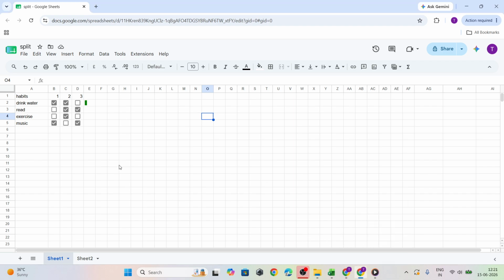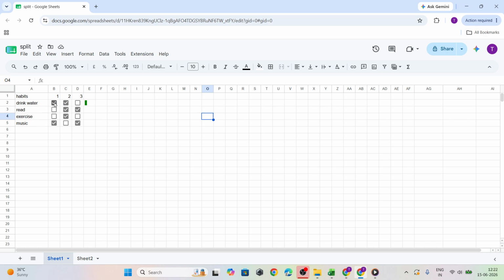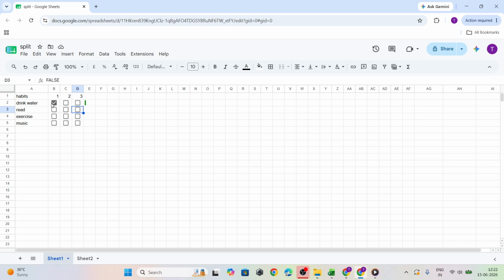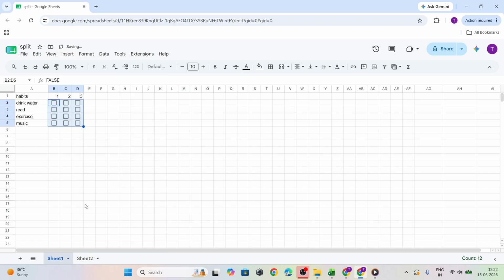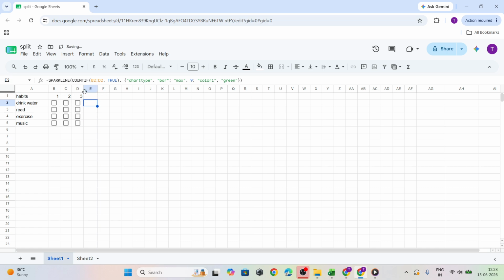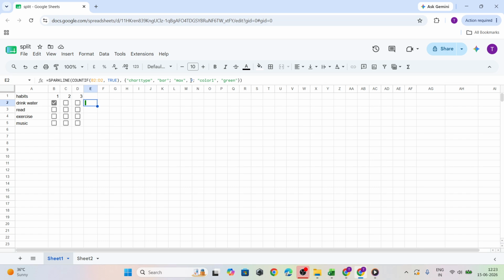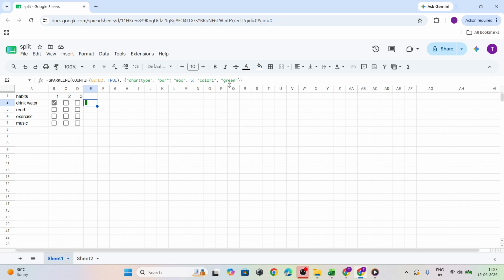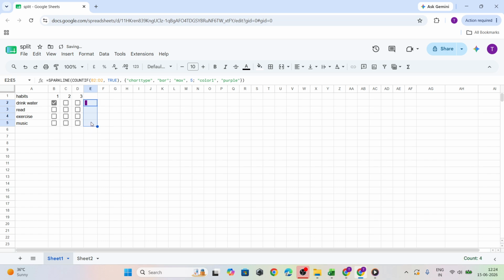How to Make A Google Sheets Progress Bar Based On Checkboxes (Interactive Tracker) (Step By Step)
Learn how to make a Google Sheets progress bar based on checkboxes with this easy Google Sheets tutorial. This interactive tracker uses the SPARKLINE function and COUNTIF to create a visual representation of your task completion.